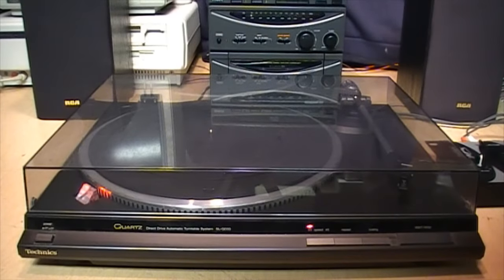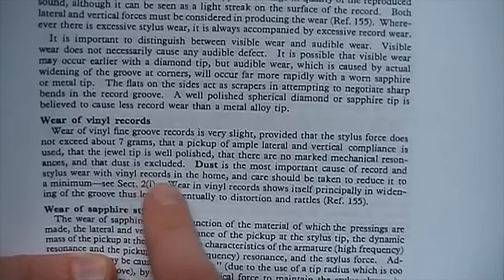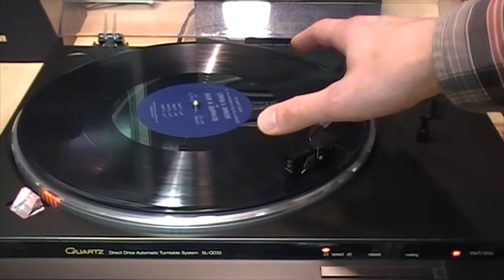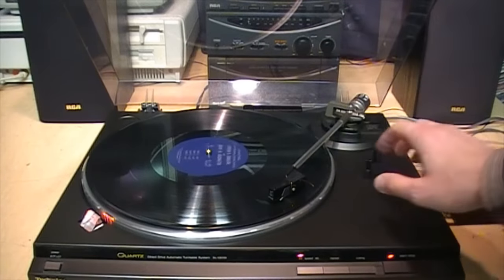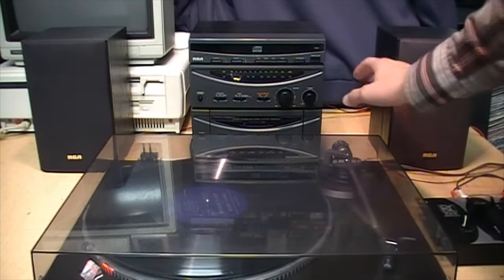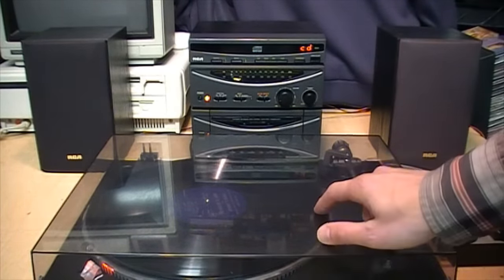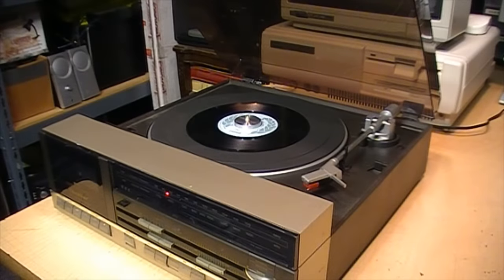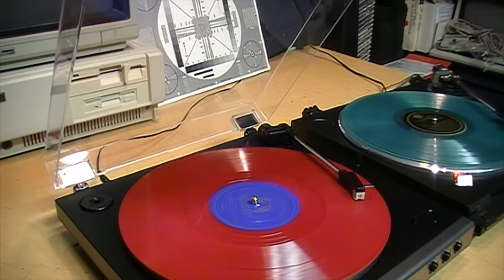Turntable dust cover: Open, closed, or removed while playing?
Many audiophiles and turntable manufacturers claim that leaving the dust cover open while playing a record, or preferably removing it entirely, will reduce the amount of resonance picked up by the stylus and produce better sound quality than having it closed while playing. But is there any truth to these claims? Let's do some tests and try to find out!

Time flow:
0:00 Introduction
1:34 Why closed?
2:35 Why open/removed?
3:52 Test setup
4:45 Tapping test
6:23 Speakers on table
8:45 Speakers on pads
10:20 Test results
11:17 Direct comparison
13:02 Conclusion

The 45 I played is "The Winning Lion (It's Time to Go)" by the Winning Lion.

In case you want to do your own detailed comparison of the full song, I uploaded the following unlisted videos: